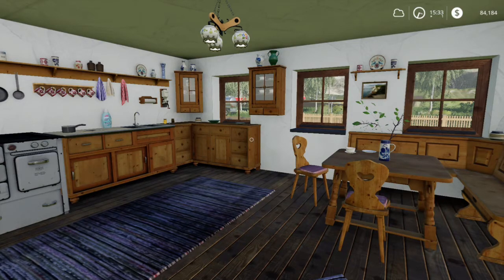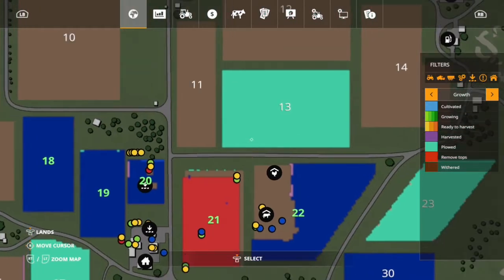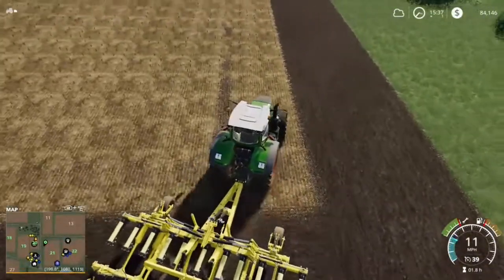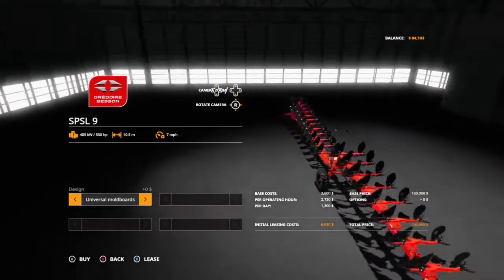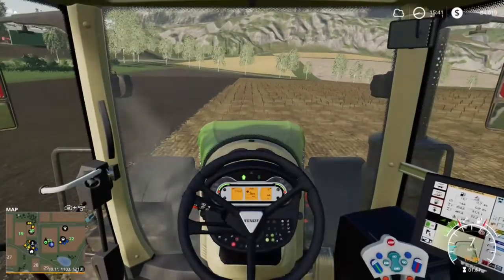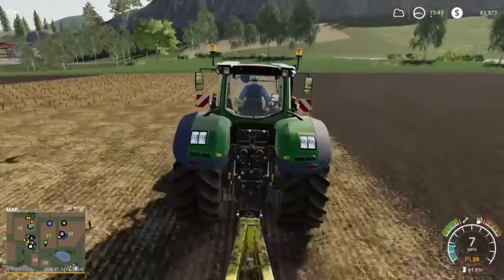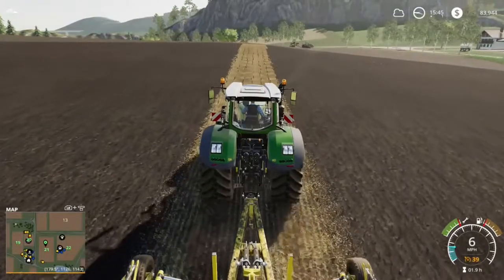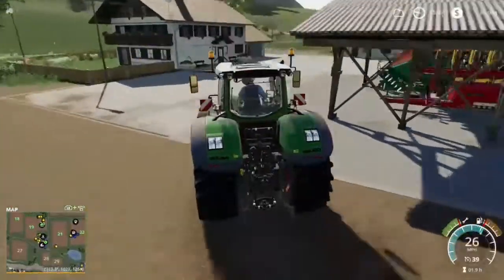FARMING SIMMER - Culti-plowing on Felsbrunn - Let's Play Farming Simulator 19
Cultivatoring or Plowing on Felsbrunn? Where do Subsoilers fit in? They make the job of plowing a LOT easier!

Also check out my Instagram account: @farming.simmer, where there is daily FS pictures and videos!

All my content is taken from Xbox One, Farming Simulator 19. I do NOT make mods on Farming Simulator.